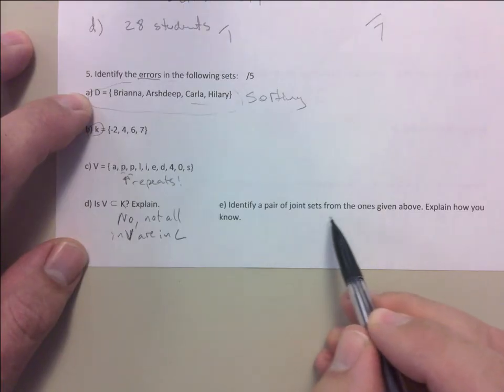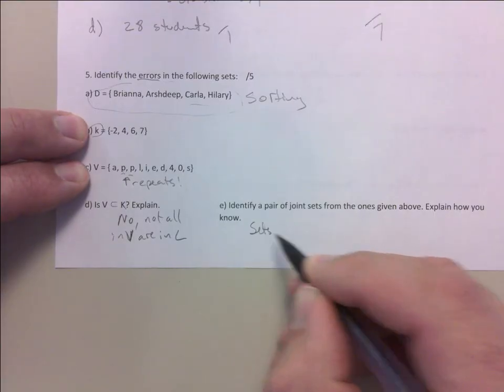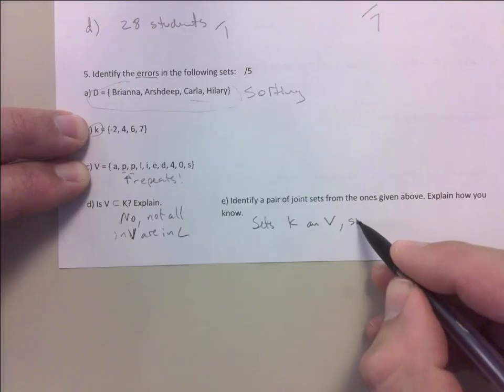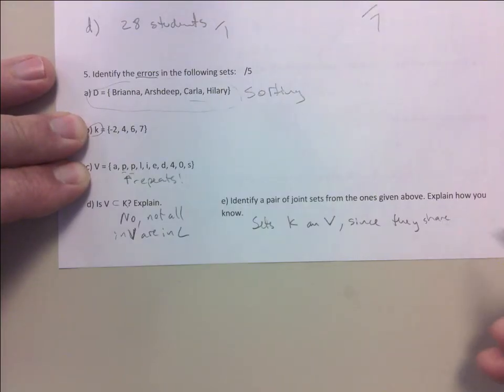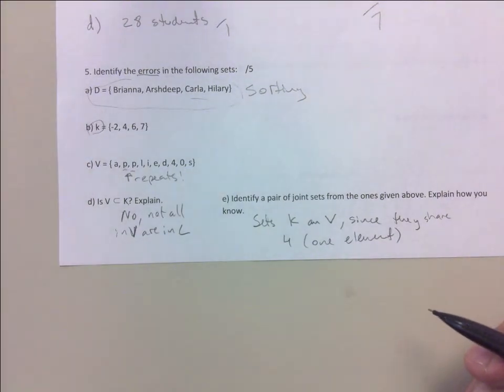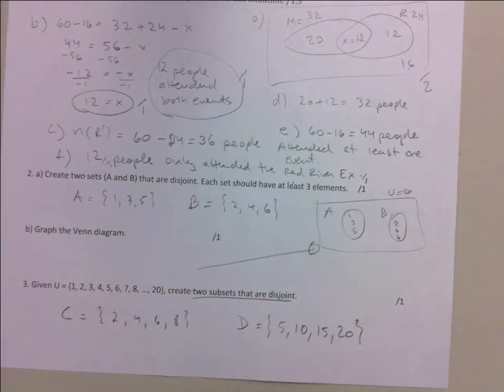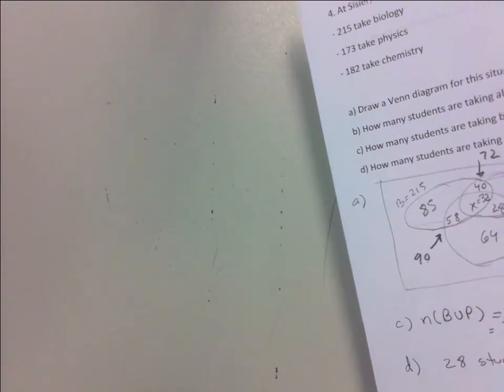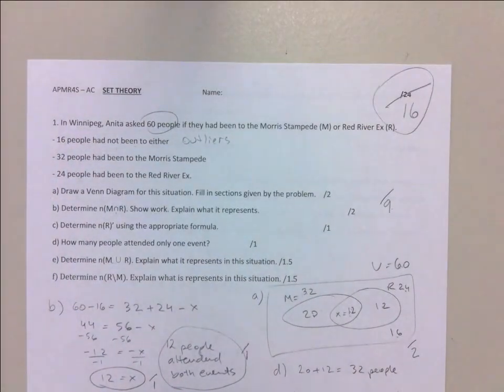CH 3 AC ON SOLVING SET PROBLEMS, 2 SETS, 3 SETS, VENN DIAGRAMS, PROPERTIES, NOTATION, ETC